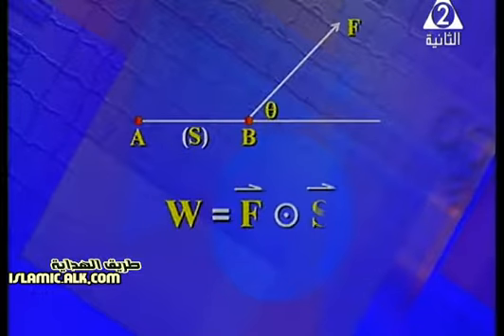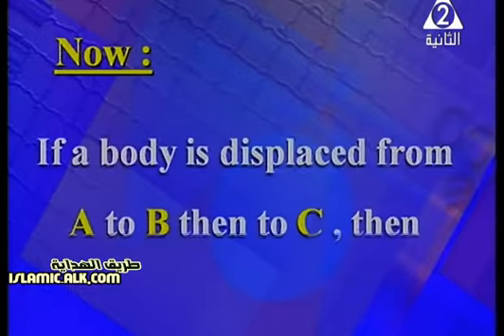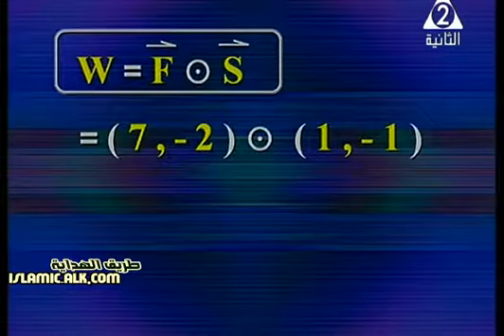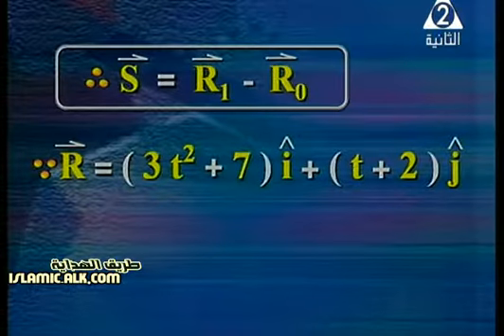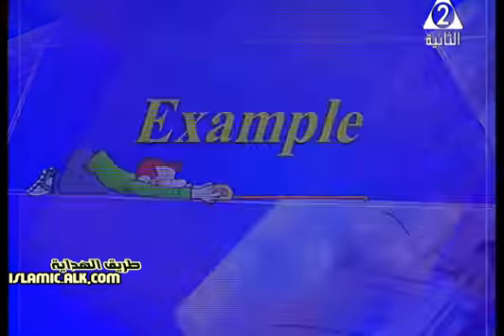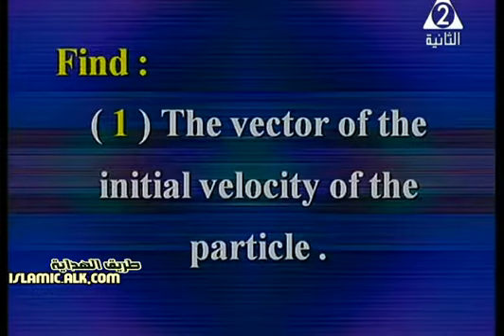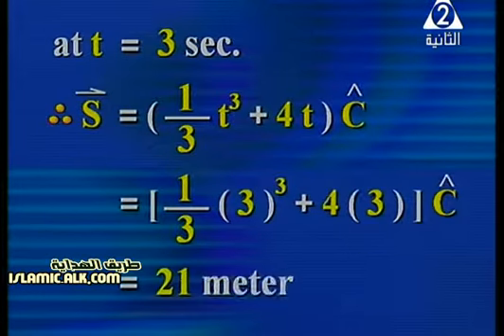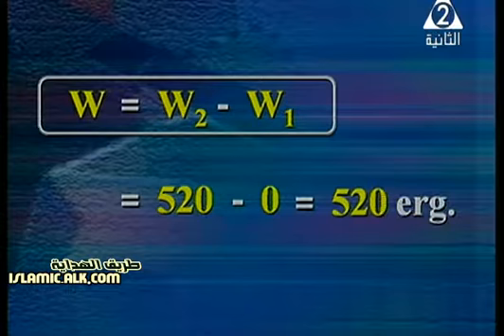رياضة لغات للثانوية العامة ديناميكا"الشغل" 08-03-2017